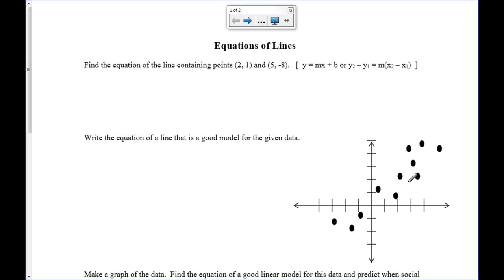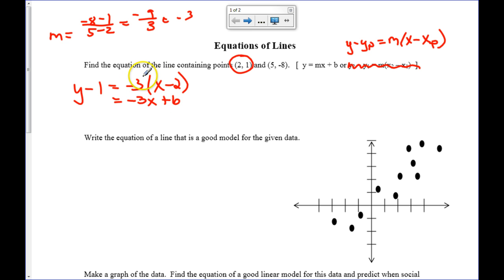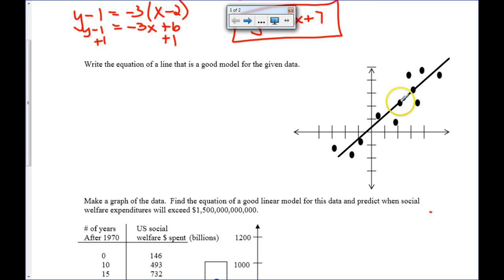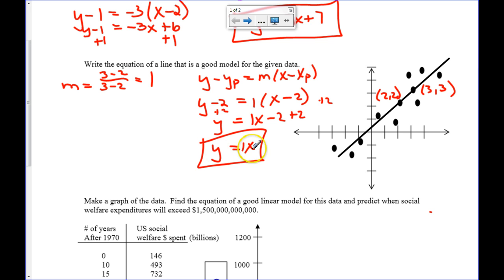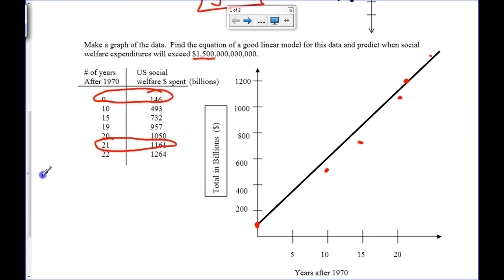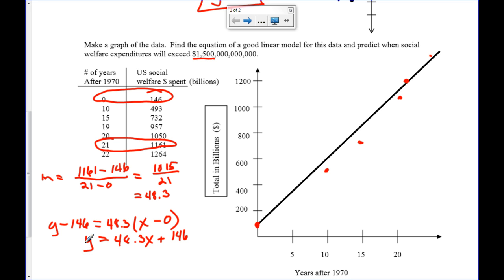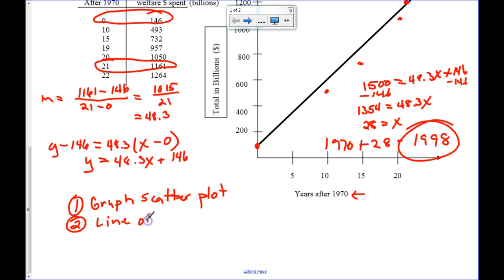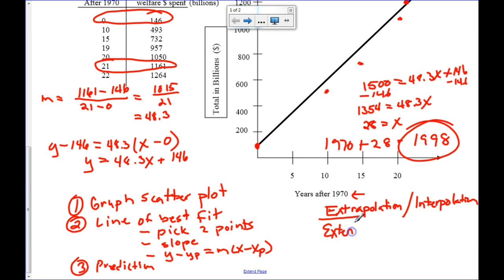Line of Best Fit